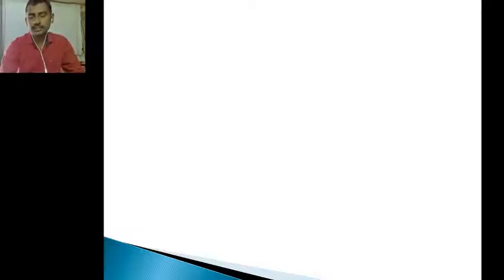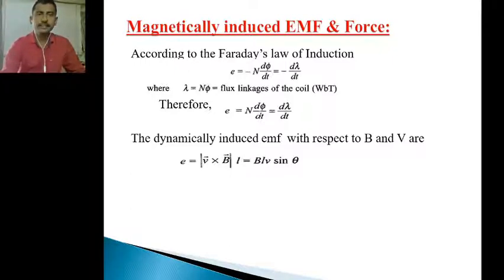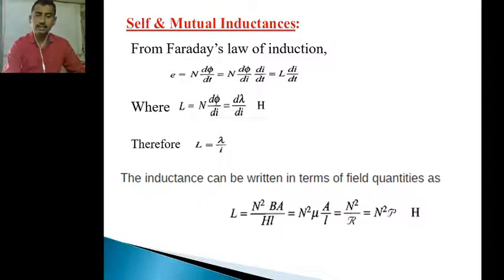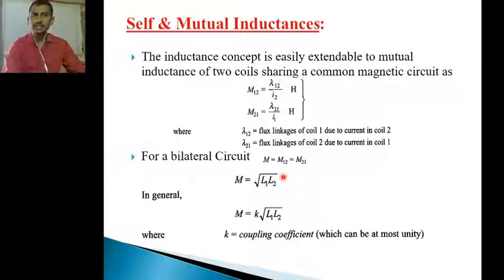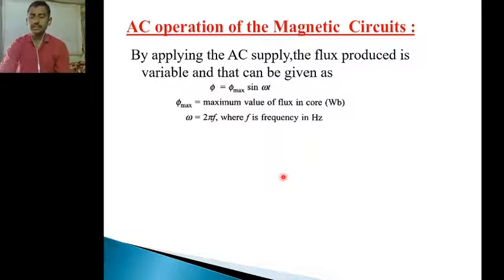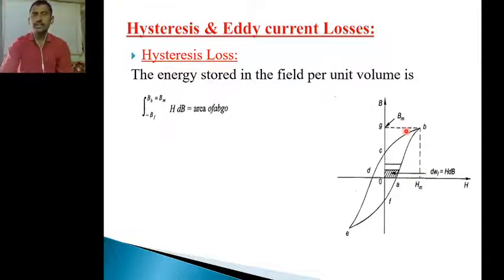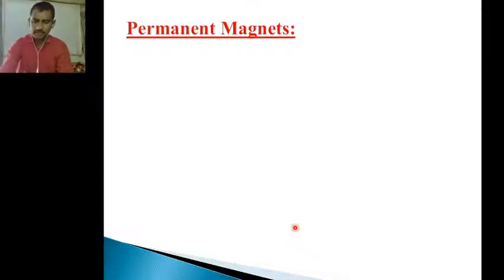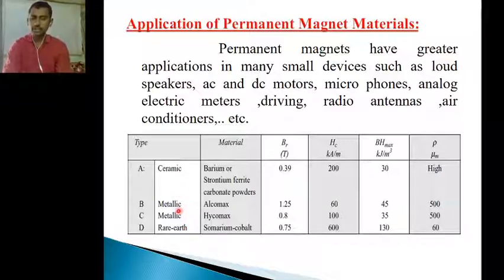SUMAN DCMTR UNIT I VEDIO 2